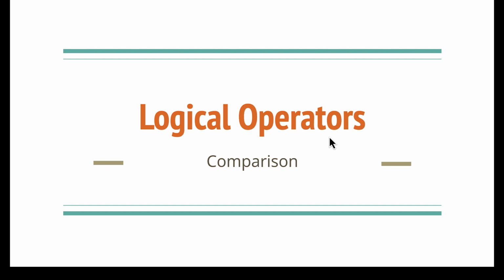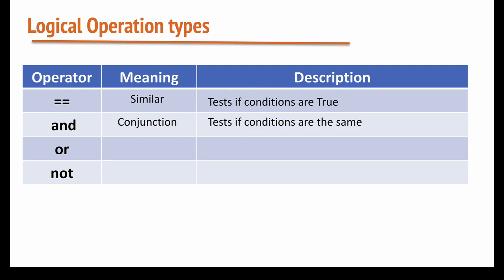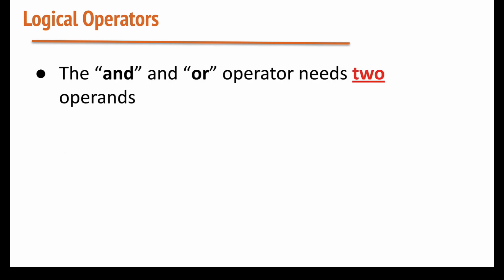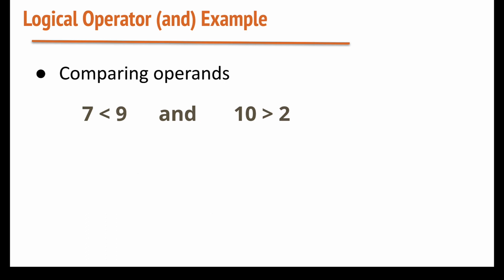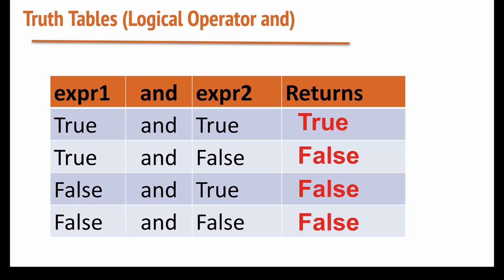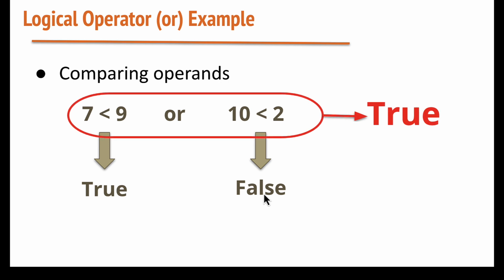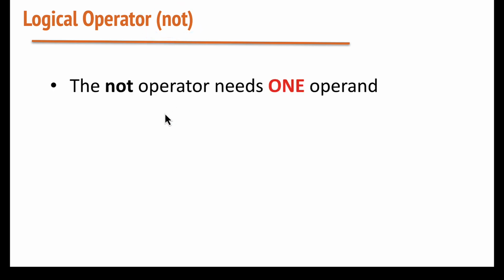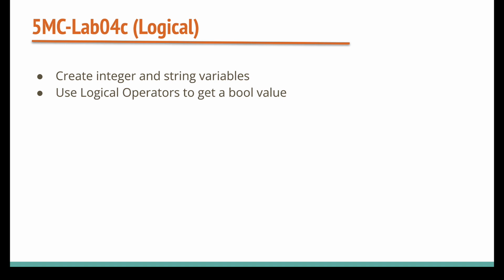Introduction to Logical Operators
Title: Introduction to Logical Operators

Description: Dive into the fundamental concepts of logical operators in this comprehensive introduction. Learn how logical operators such as AND, OR, and NOT play a crucial role in making decisions within programming. Whether you're a beginner or looking to reinforce your understanding, this video will provide clear explanations and practical examples to boost your knowledge of logical operators in Python and other programming languages. Watch now and enhance your coding skills!